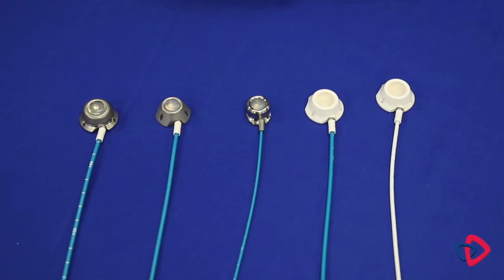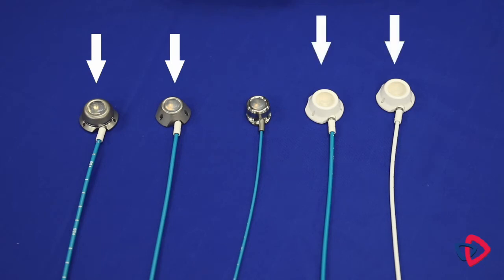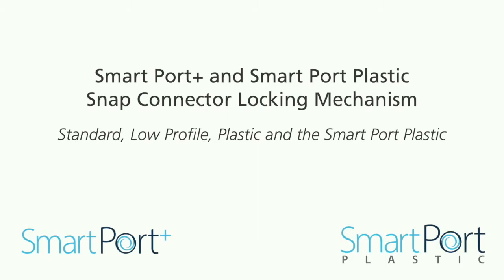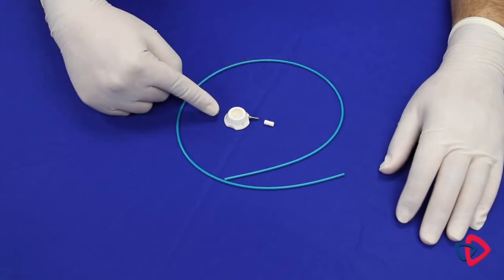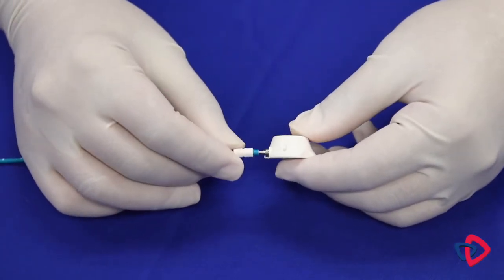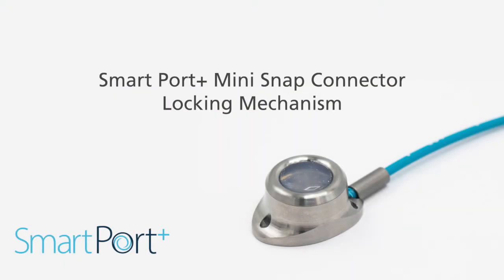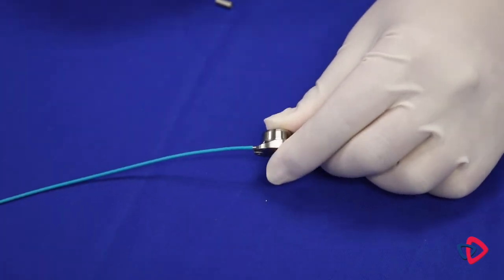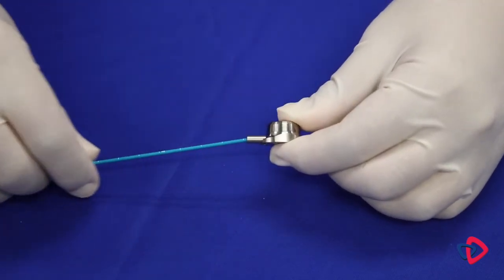Smart Port+ and Smart Port Plastic Locking Mechanisms